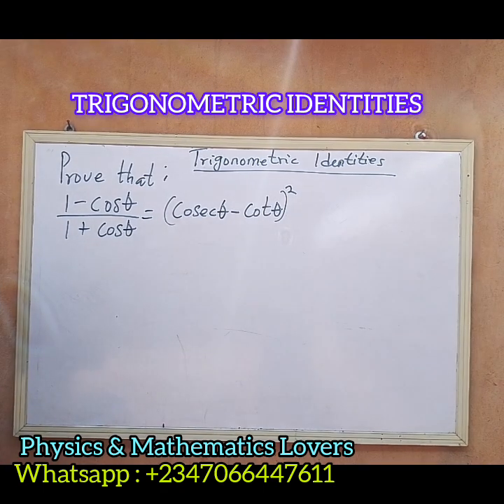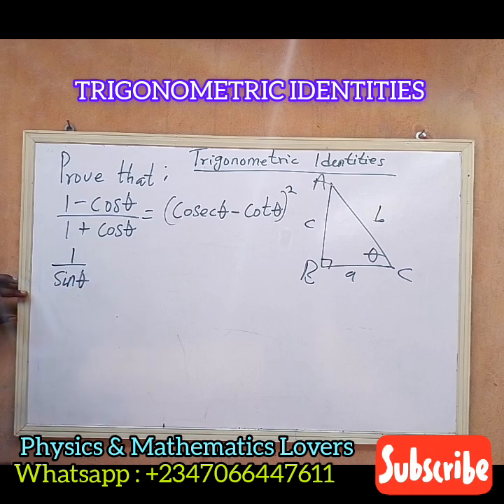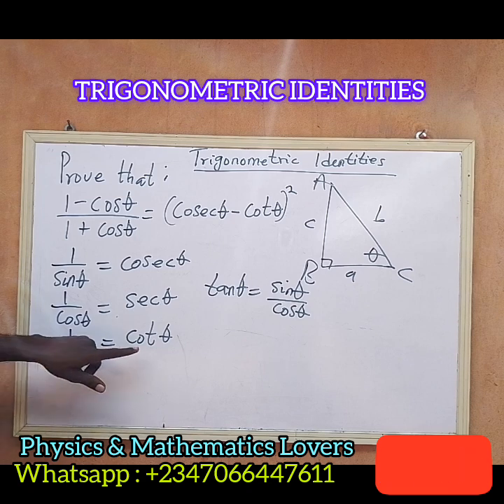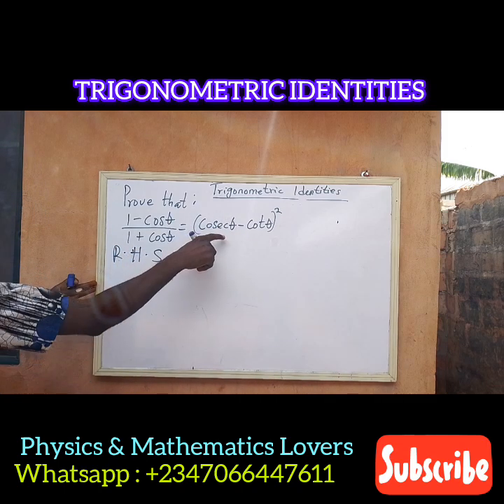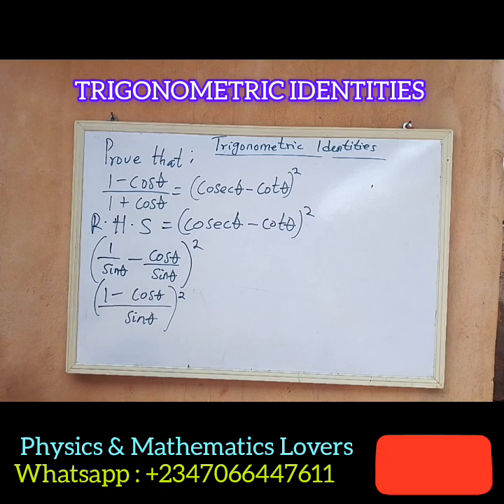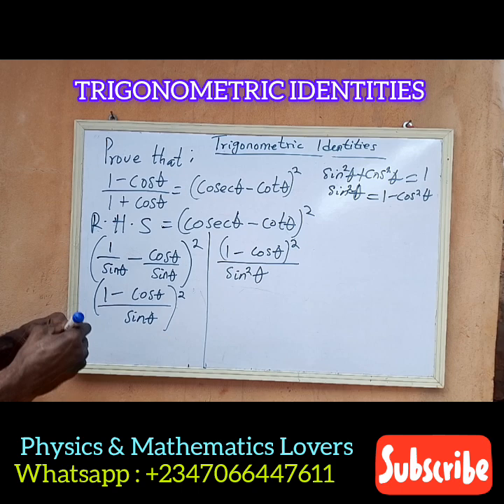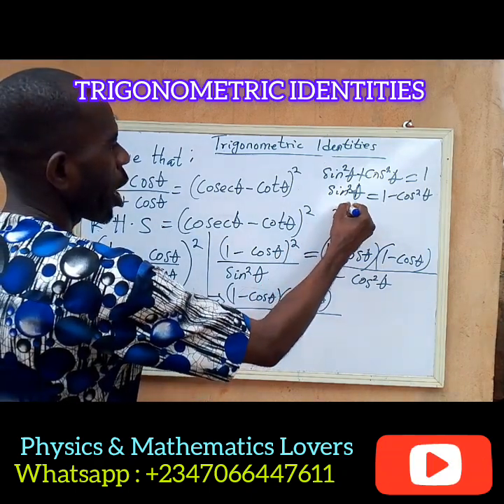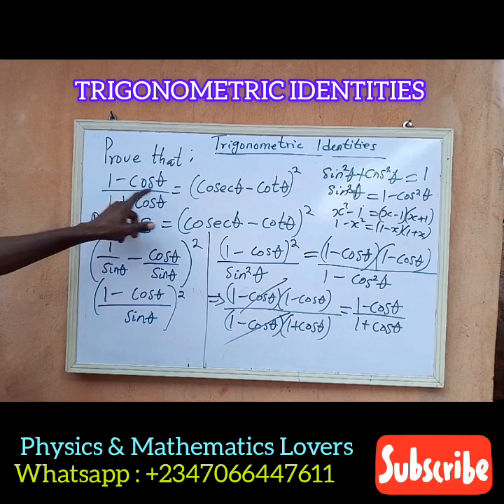TRIGONOMETRIC IDENTITIES ( EXAMPLE 2 )